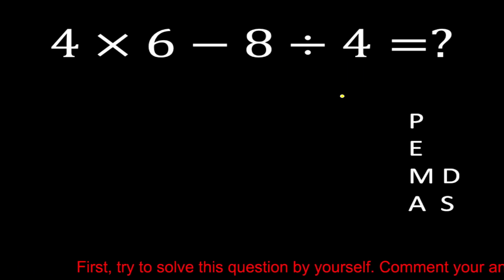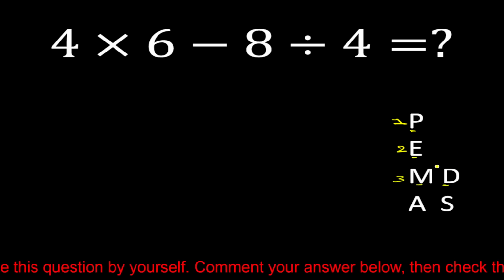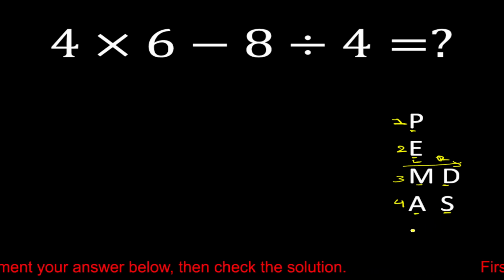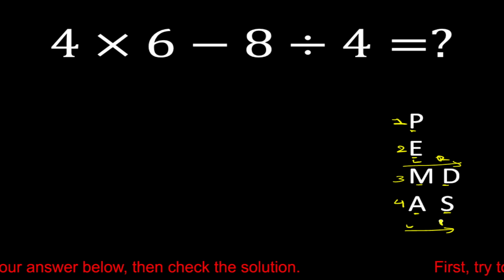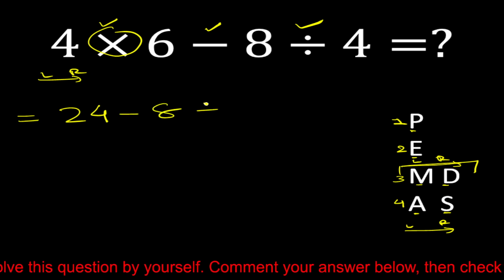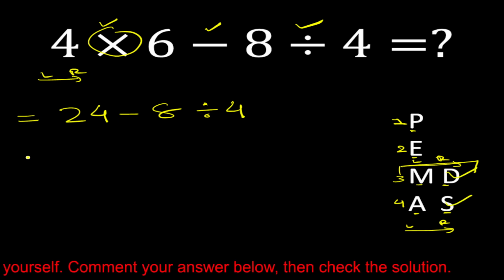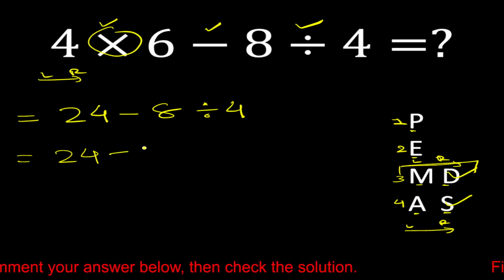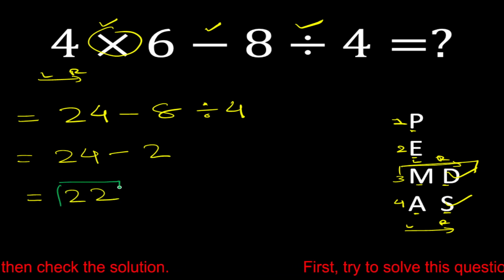Almost Everyone Answers This Math Question Too Fast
Speed feels good, but this question rewards patience instead. Most people jump to an answer within seconds and confidently move on — only to realize later they missed a small but crucial detail. This challenge highlights the difference between guessing and understanding. It’s ideal for viewers who enjoy thoughtful problem-solving, logical structure, and the satisfaction of getting it right for the right reason.